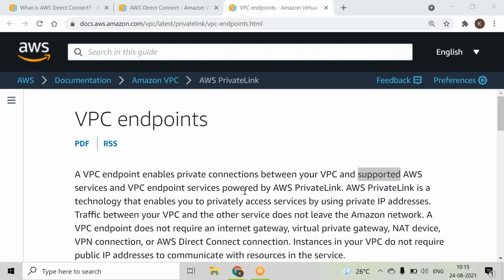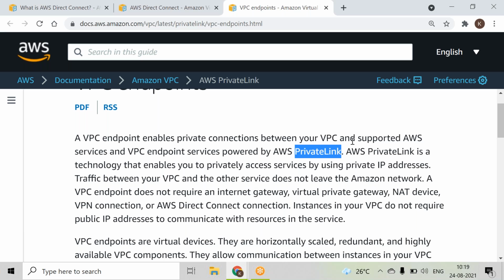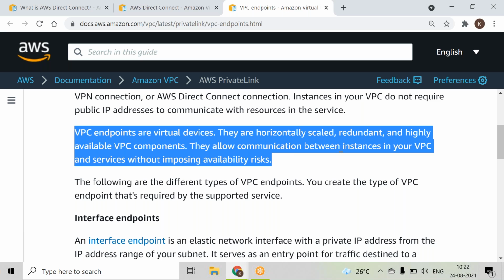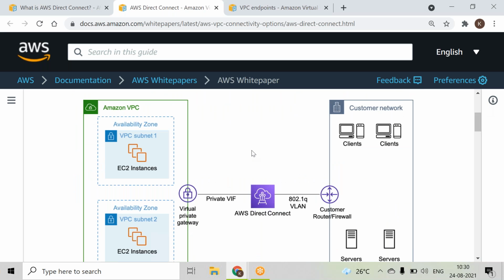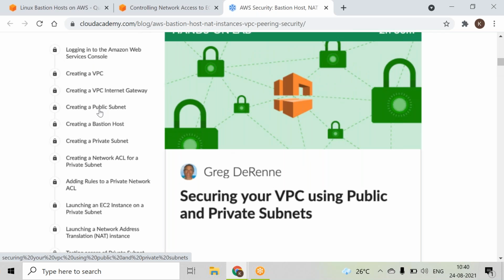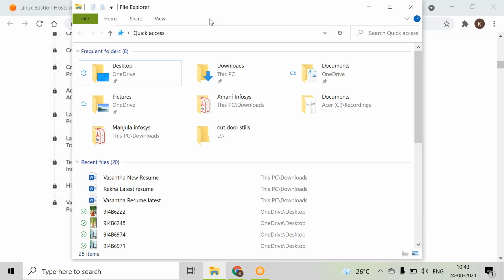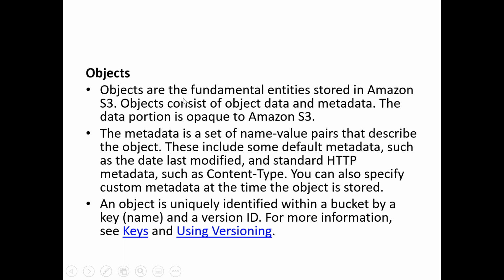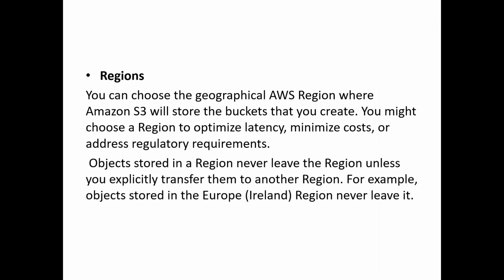AWS Session 24 | What is S3 | Basics in S3 | Telugu | yshu tech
AWS Session 24 | Basics in S3 | Telugu | yshu tech